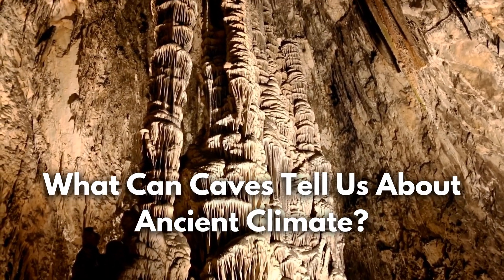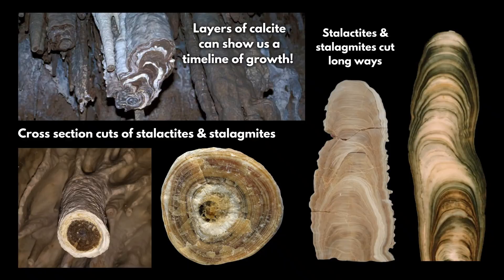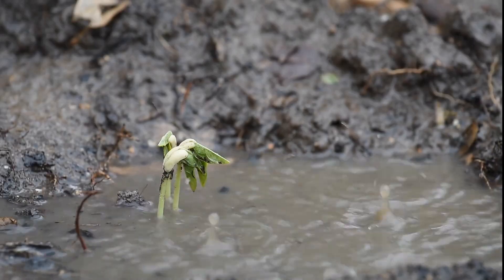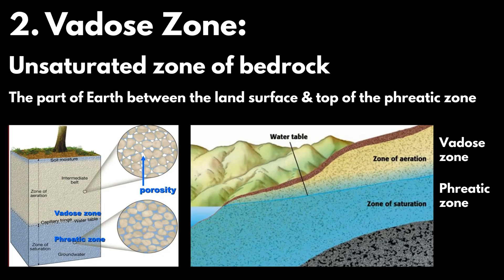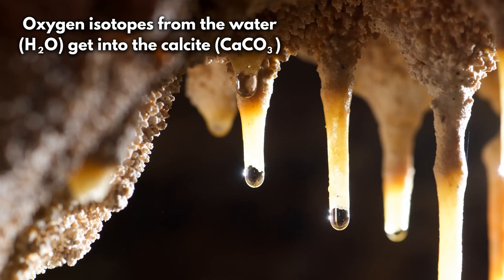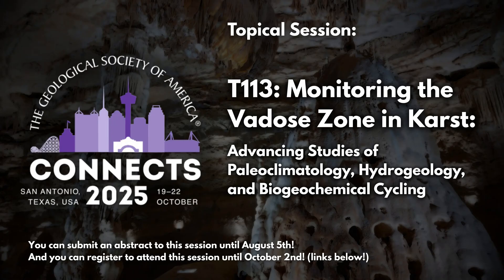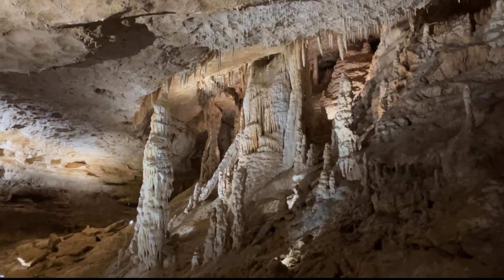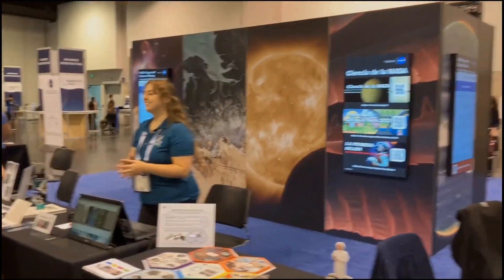What Cave Formations Tell Us About Ancient Climate! w/Dr. Jay Banner, Alex Janelle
By the way, the specific field trip mentioned in this video has unfortunately been sold out since filming this, BUT there are still two other cave field trips (and many other non-cave field trips) available on GSA's field trip website, so go secure your spot before it's too late!

Thank you Dr. Jay Banner & Alex Janelle for coming on the channel for this incredibly informative and interesting interview!

Browse Field Trips (You do NOT have to attend the meeting to sign up for a field trip!)
GSA Travel Grant Opportunities for Students (funding to help you attend the meeting at no cost to you!)

Check out the video I made featuring Natural Bridge Caverns during my trip to SA earlier this year

Miller et al., 2021 (Paper on "Hydroclimate response in Texas and Gulf of Mexico to rapid warming during the last deglacial: High-resolution speleothem proxy and monitoring evidence")
Video field exercise to Inner Space Cavern:

Video Chapters:
0:00 Caves as Windows into Earth’s Past!
0:34 Studying ancient climate using cave formations
4:01 Karst vs Caves
4:43 What is the Vadose Zone & why is it important?
5:18 How we monitor the vadose zone in caves?
8:06 What can we get out of this field trip?
9:38 What can we get out of this topical session?
10:37 How can students get involved?